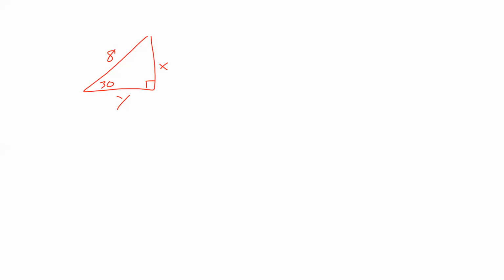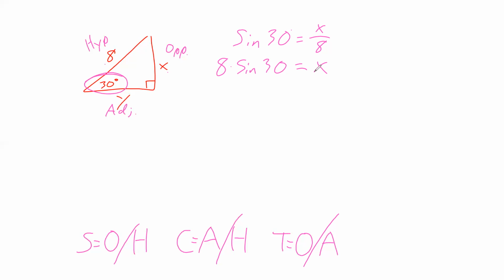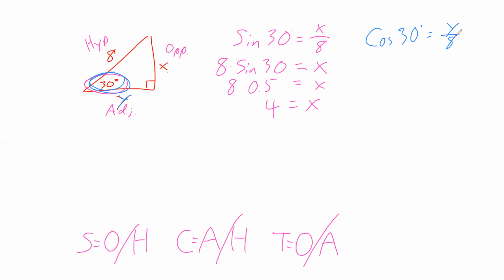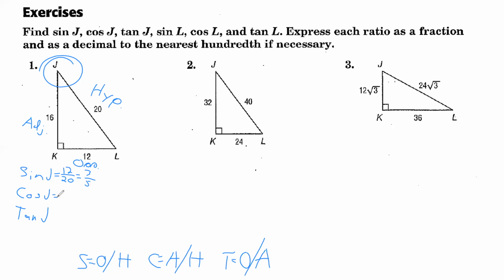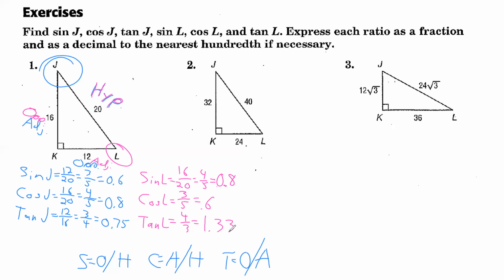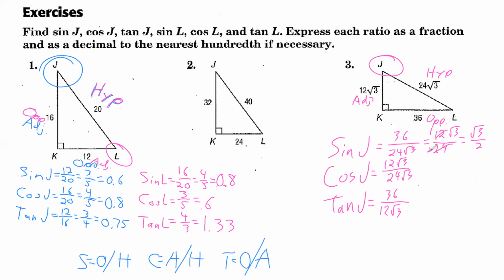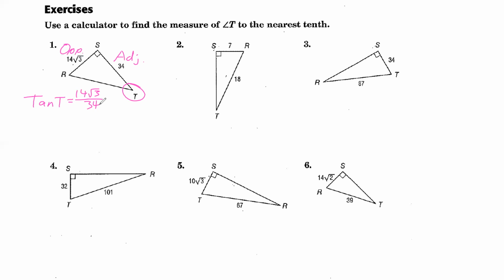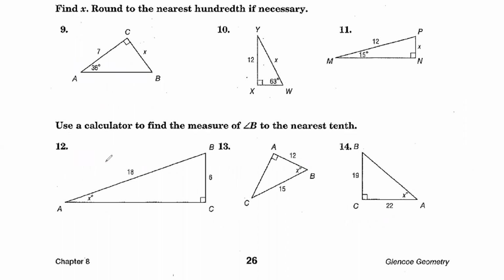20220131 Geometry Trig Notes part 2